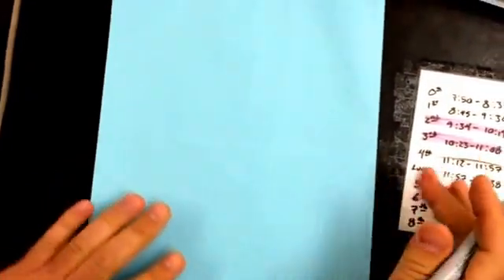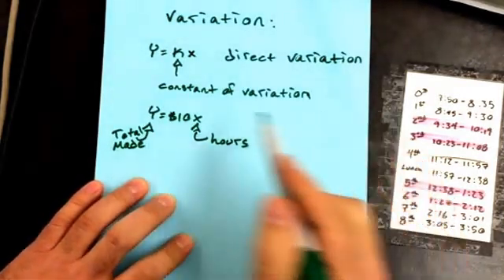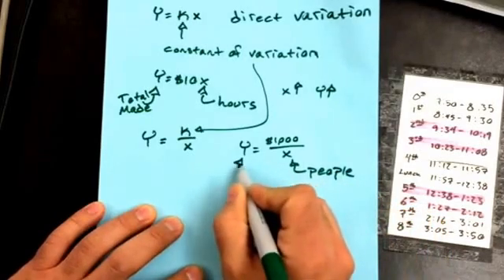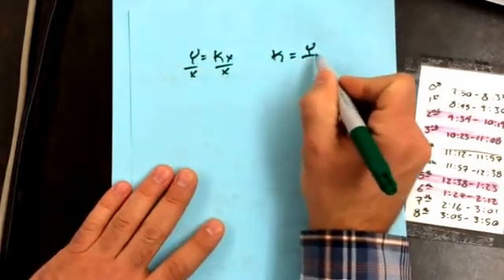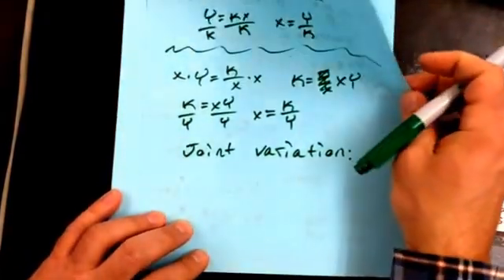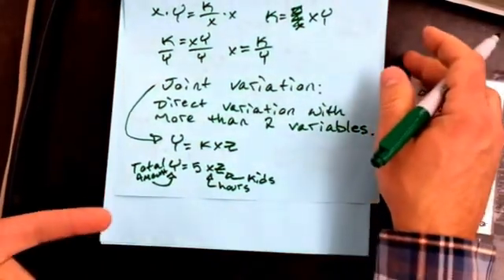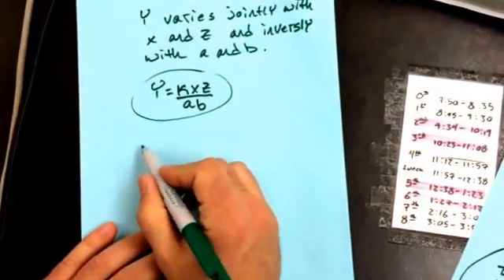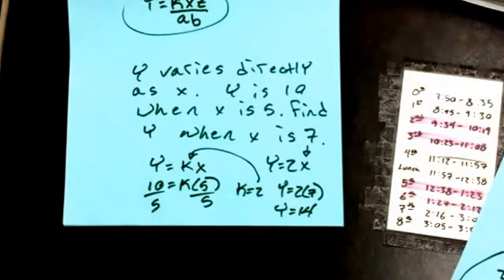How to use variation.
This video shows you how to use variation equations, how to find the constant of variation, and how to write a variation equation.  These things you have seen before in both Algebra and Geometry.